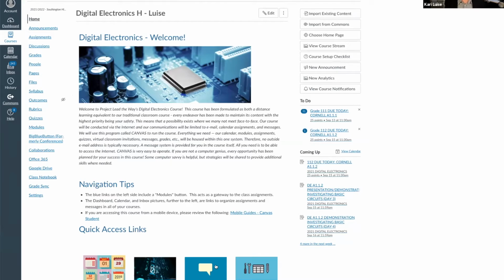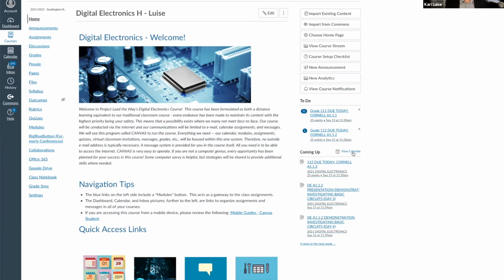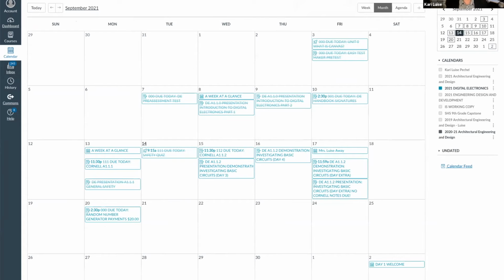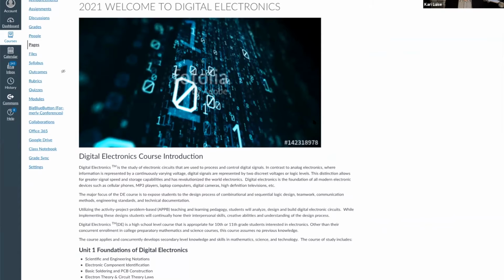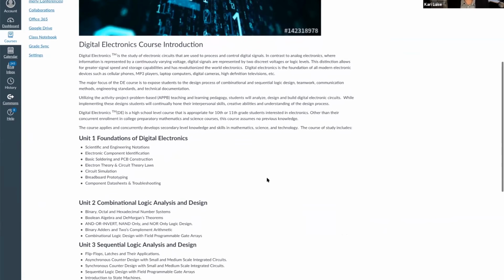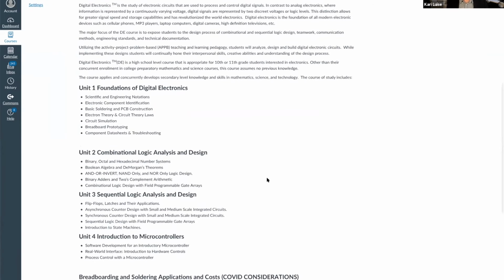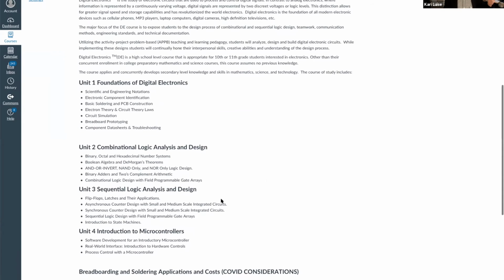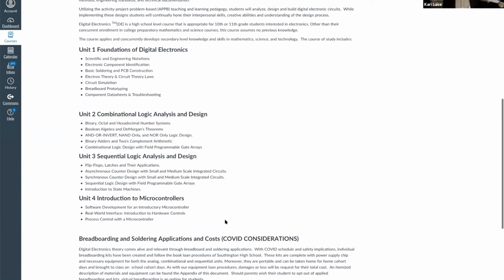SHS OPEN HOUSE DIGITAL ELECTRONICS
Welcome to Southington High School's Open House - PLTW Digital Electronics!